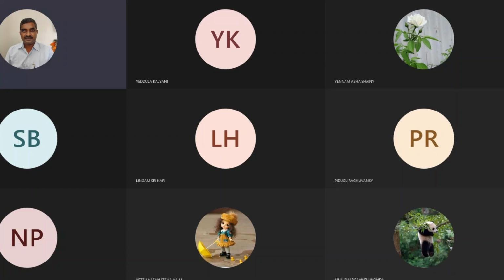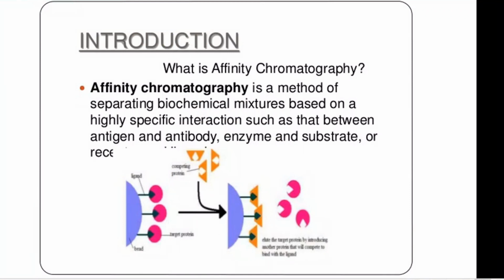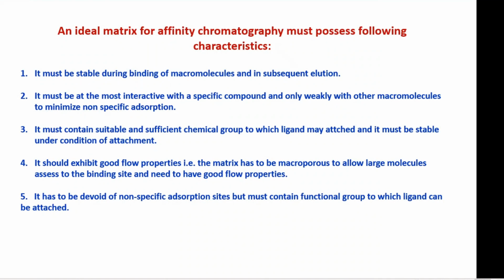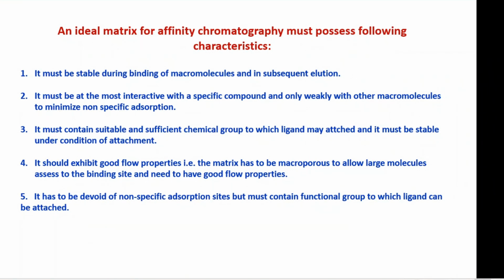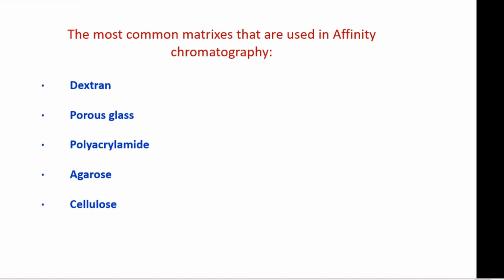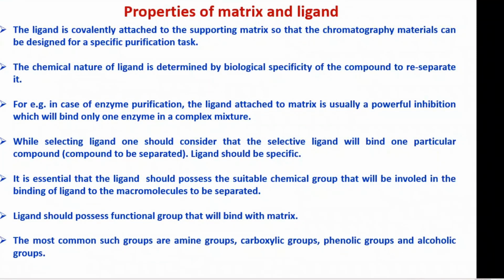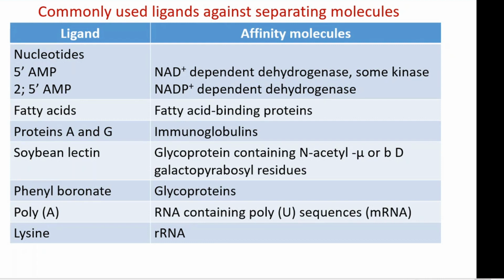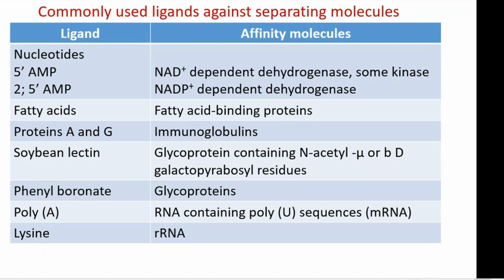Affinity Chromatography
Role of affinity chromatography in separating molecules are well explained in this vedio